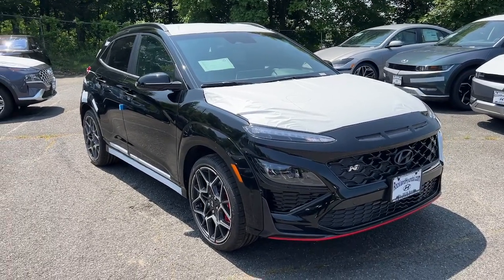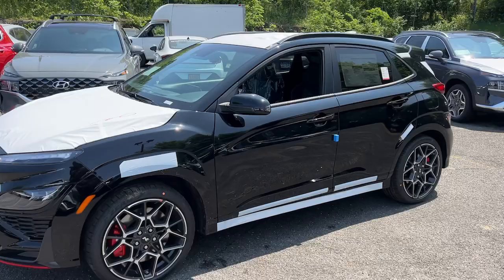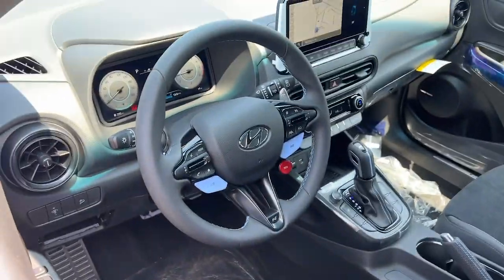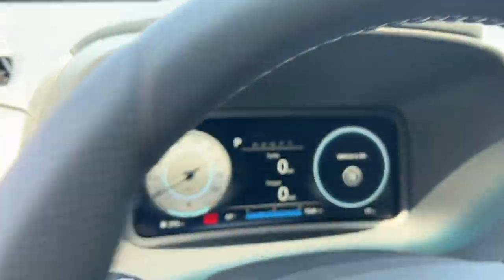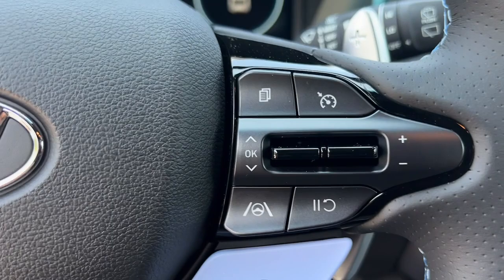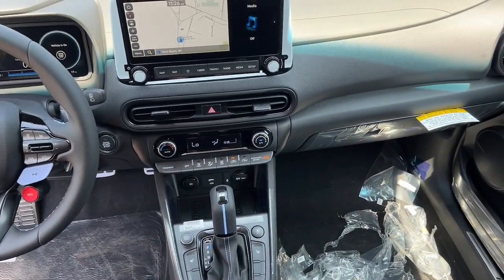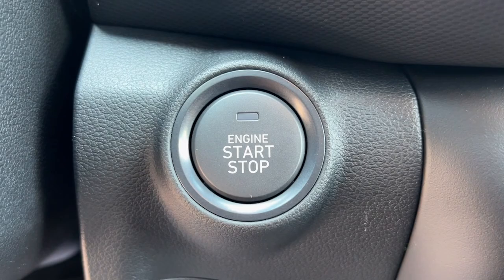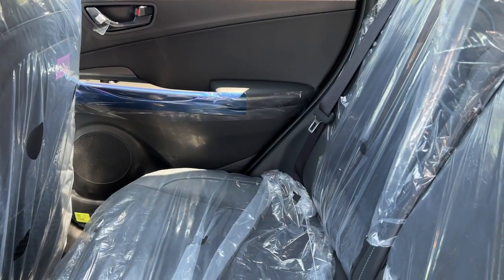2023 Hyundai Kona_N West Nyack, Nanuet, New City, Blauvelt, Spring Valley, NY 43450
Abyss Black Pearl New 2023 Hyundai Kona_N Base (DCT) available in West Nyack. New York at Rockland Hyundai. Servicing the Nanuet, New City, Blauvelt, spring valley, NY area.

#{MAKE}
#{MODEL}
2023 Hyundai Kona_N Base (DCT) - Stock#: 43450

Rockland Hyundai
55 NY 303

bEquipment/bbrBluetooth technology is built into this 2023 Hyundai Kona N  keeping your hands on the steering wheel and your focus on the road. The Hyundai Kona N is equipped with the latest generation of XM/Sirius Radio. Protect the vehicle from unwanted accidents with a cutting edge backup camera system. Youll never again be lost in a crowded city or a country region with the navigation system on this model.  This model has satellite radio capabilities. Set the temperature exactly where you are most comfortable in this 2023 Hyundai Kona N . The fan speed and temperature will automatically adjust to maintain your preferred zone climate.  This vehicle is painted with a sleek and sophisticated black color. This vehicle has a L4 2.0L high output engine. This Hyundai Kona N is front wheel drive. The high efficiency automatic transmission shifts smoothly and allows you to relax while driving. Help alleviate lower back pain with the driver seat lumbar support in this model.brbrbPackages/bbrOption Group 01. Cargo Package. **Equipment listed is based on original vehicle build and subject to change. Please confirm the accuracy of the included equipment by calling the dealer prior to purchase.**
Option Group 01,Cargo Package,Apple CarPlay & Android Auto smart device mirroring,Lane Following Assist (LFA) hands-on cruise control,Forward Collision-Avoidance Assist (FCA) w/Pedestrian Detection,Brake assist system,Cruise control with steering wheel mounted controls,Heated driver and front passenger seats,Simulated suede and leather front seat upholstery,Forward Collision-Avoidance Assist (FCA) w/Pedestrian Detection,Driver Attention Warning (DAW),Hyundai Digital Key keyfob and smart device-as-key,Smart key with hands-free access and push button start,Lane Keeping Assist (LKA),Blind-Spot Collision-Avoidance Assist (BCA) active blind spot system,Rear Cross-Traffic Collision-Avoidance Assist (RCCA),High Beam Assist (HBA) auto high-beam headlights,Hillstart Assist Control (HAC),Blue Link Connected Car Service (3-year complimentary subscription) vehicle tracker with vehicle slowdown,External memory control,Front wireless smart device charging,Blue Link Connected Car Service (3-year complimentary subscription) smart device and keyfob engine start control,Rear mounted camera,Bluetooth handsfree wireless device connectivity,Electronic stability control system,Automatic climate control,Blue Link Connected Car Service (3-year complimentary subscription) selective service internet access,Driver seat power reclining, lumbar support, cushion tilt, fore/aft control and height adjustable control,Bluetooth wireless audio streaming,Integrated navigation system with voice activation,Harman/kardon speakers,LED daytime running lights,Primary monitor touchscreen,2L I-4 gasoline direct injection, DOHC, variable valve control, intercooled turbo, engine with 276HP,Dynamic Voice Recognition virtual assistant,Gage cluster display size: 10.25,Safe Exit Warning (SEW) external exit warning system,Dynamic Voice Recognition voice-activated climate control,Immobilizer,HERE HD Traffic real-time traffic,Blue Link Connected Car Service (3-year complimentary subscription) vehicle integrated emergency SOS system,SiriusXM AM/FM/HD/Satellite radio,Configurable instrumentation gauges,Downhill Brake Control (DBC),Rear Occupant Alert (ROA) rear seat check warning,LED brake lights,Leather steering wheel,Manual rear child safety door locks,Illuminated front beverage holders,Heated driver and passenger side door mirrors,Manual tilting steering wheel,Manual telescopic steering wheel